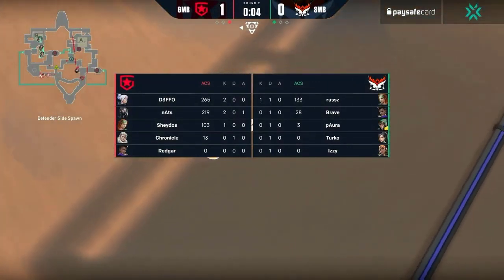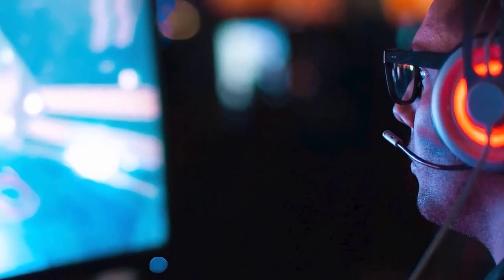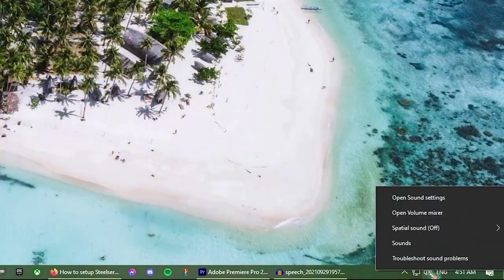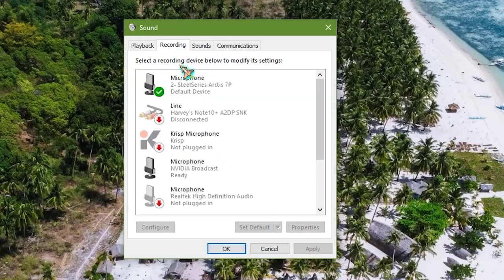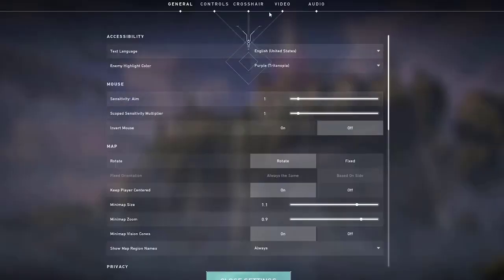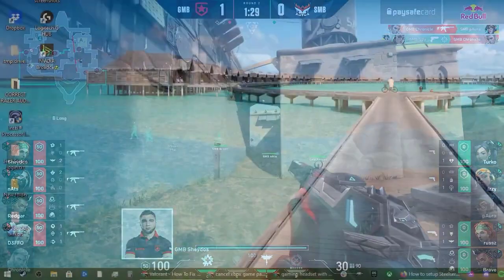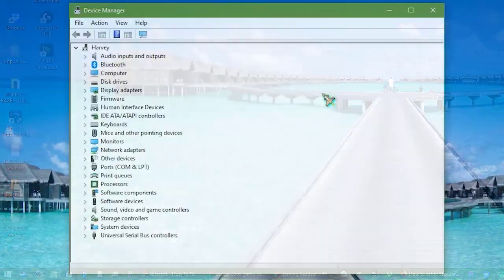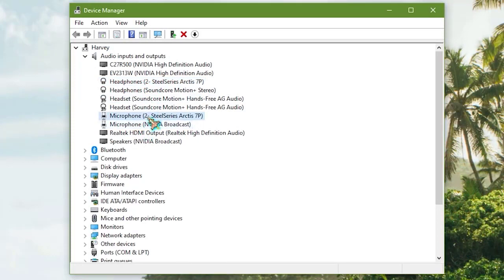How To Fix Valorant Voice Chat Not Working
On this video, we will show you how to fix Valorant voice chat not working issue on Windows PC.

01:14 Check if your microphone works
01:31 Check your Windows sound settings in the taskbar
01:50 Double check Valorant voice chat settings
02:14 Update your Windows sound drivers